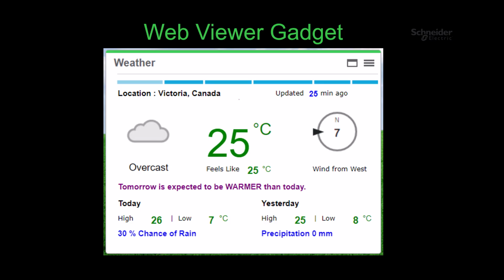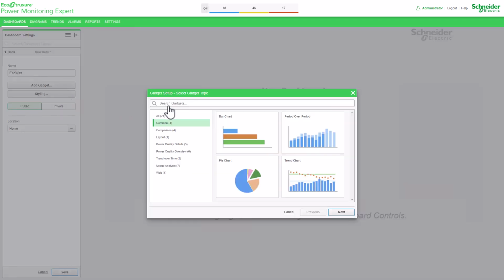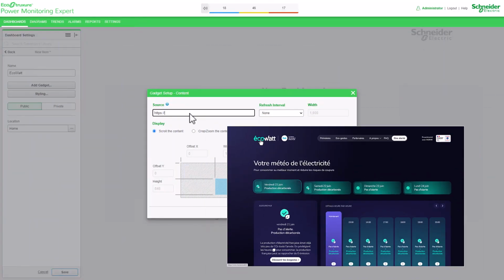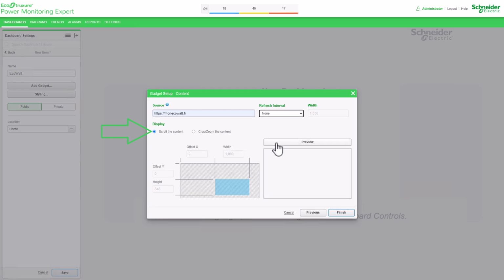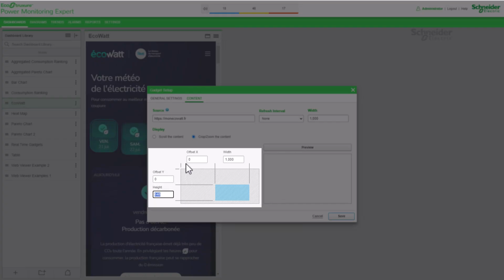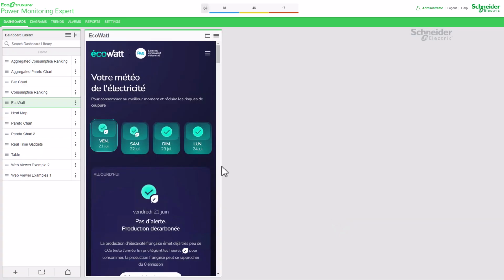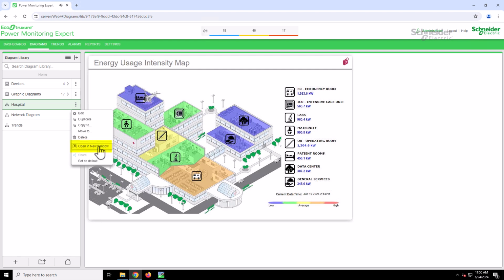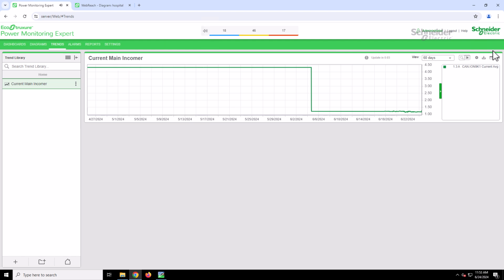EcoStruxure PME Web Viewer 小工具 | 台灣施耐德電機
本教學影片將完整介紹 Web Viewer 小工具的操作與設定，並搭配實務案例，說明其在不同應用場景中所扮演的重要功能。

不論是剛接觸 PME 的新手，或已熟悉系統的進階使用者，都能透過本指南充分發揮 Web Viewer 小工具的應用價值。